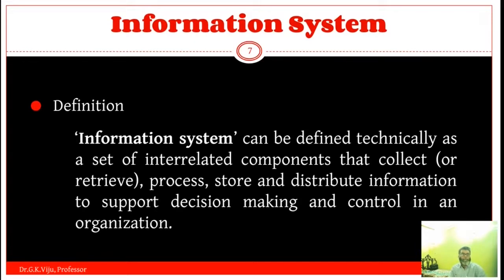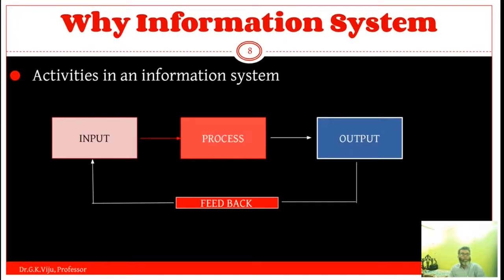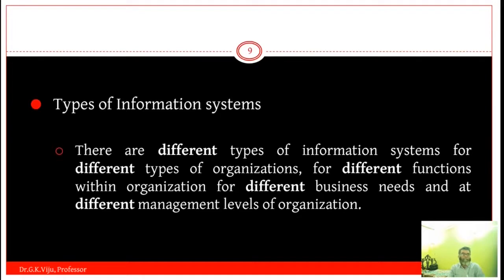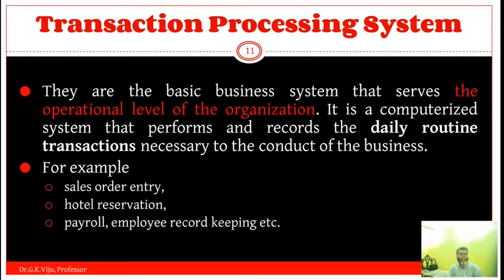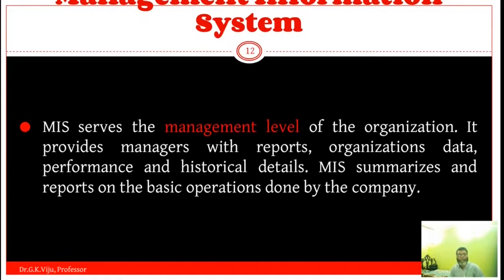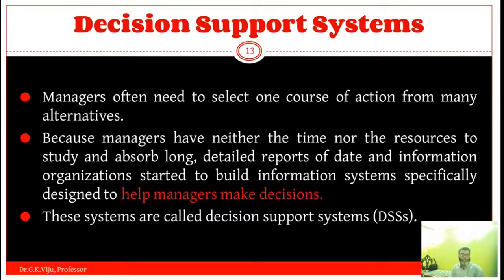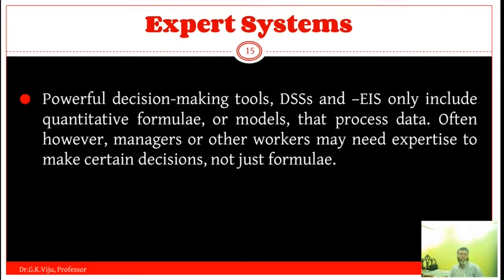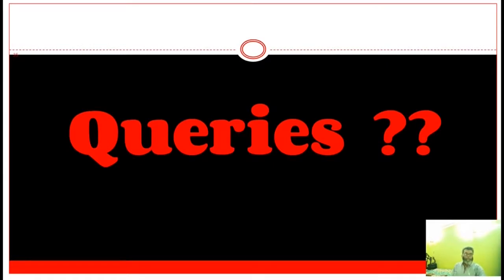Software Requirements Engineering Part-2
Information Systems